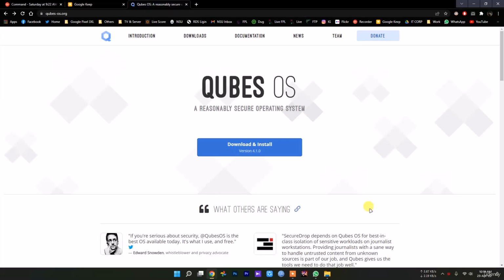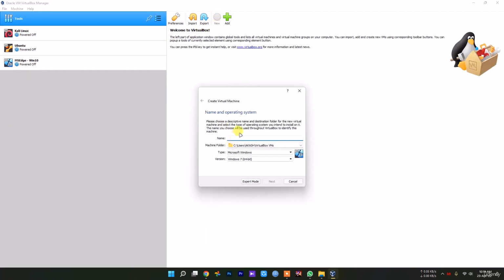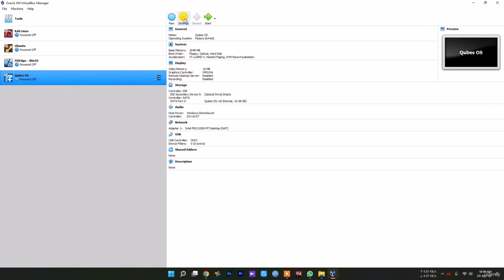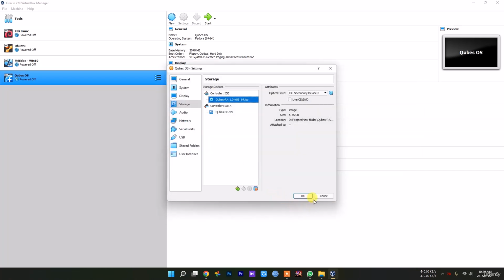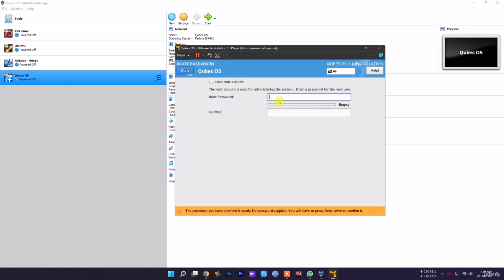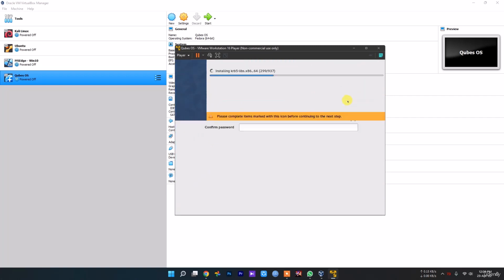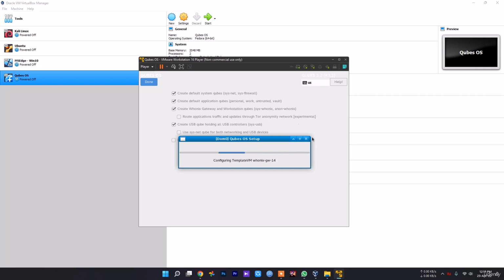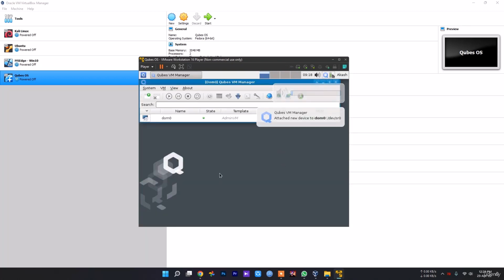#26 Using The Operating System For anonymity Demonstration